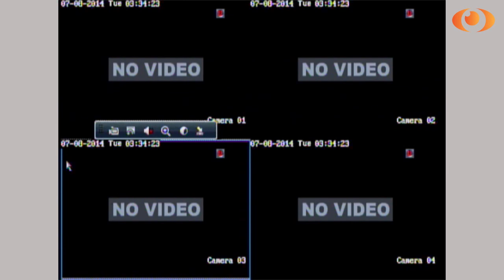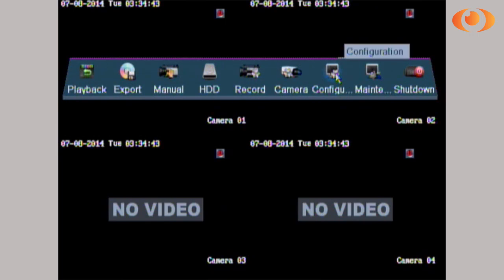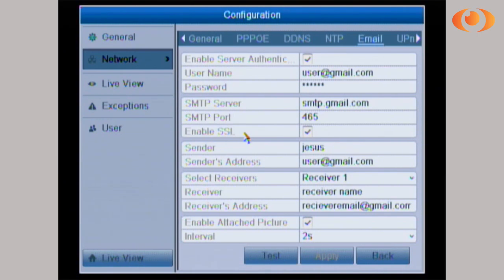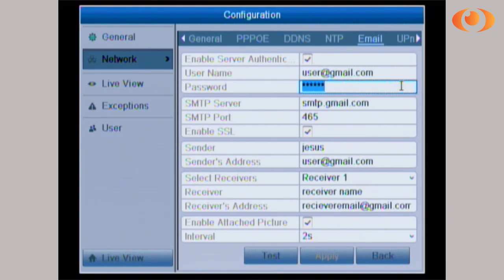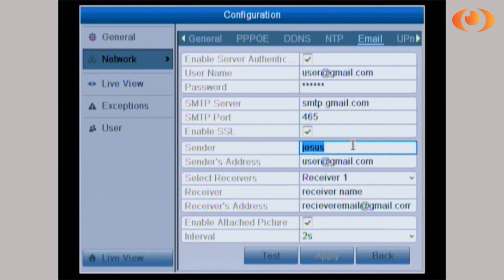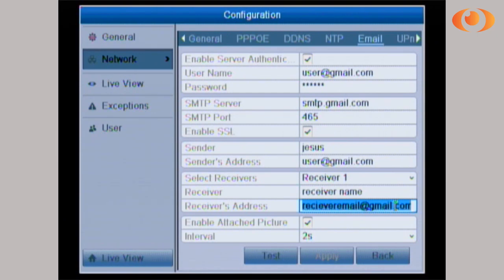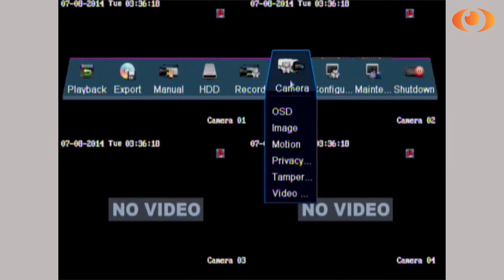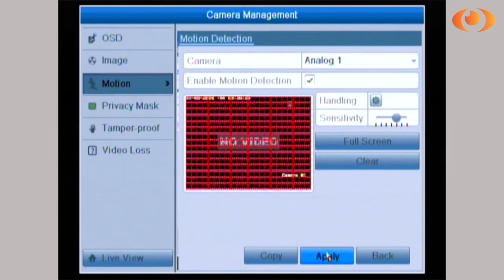LaView USA ProX and Premium DVR NVRs Email Notification Setup Procedure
This video would show you how to setup E-mail Notification on all of LaView USA ProX and Premium Series DVR NVRs.